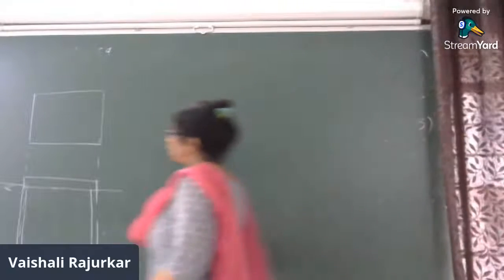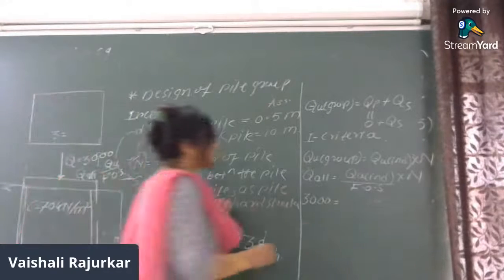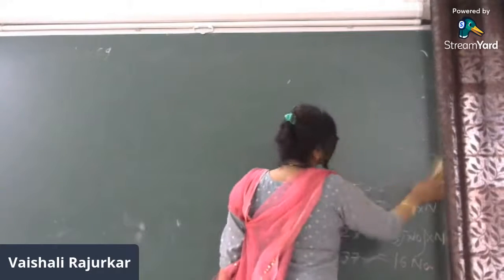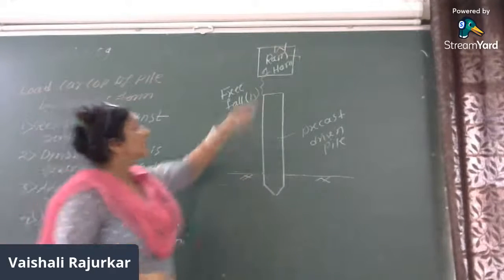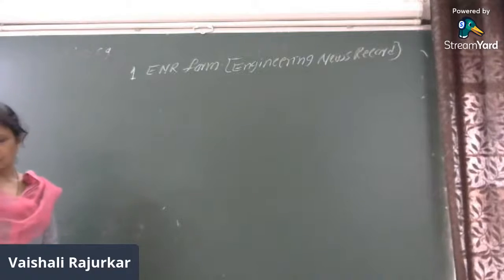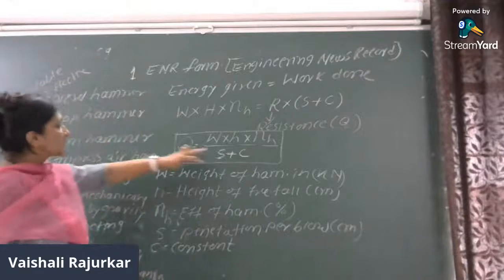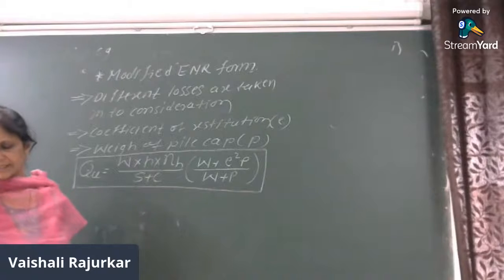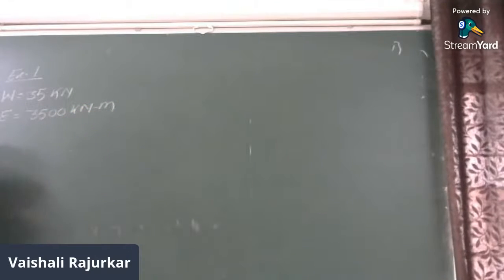13_Foundation Engineering lecture under GATE-22